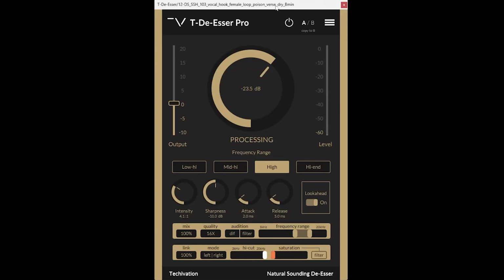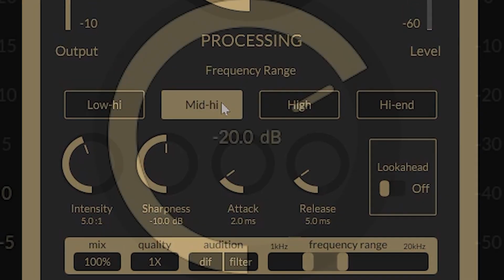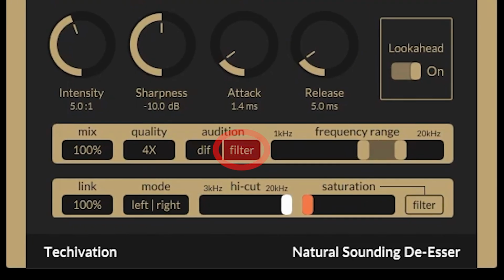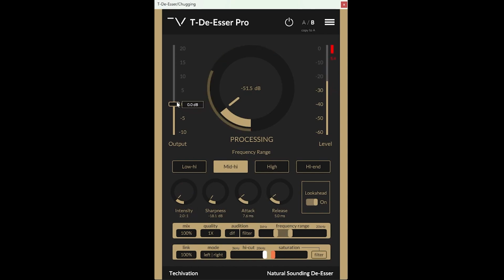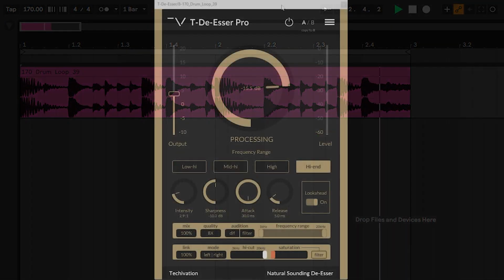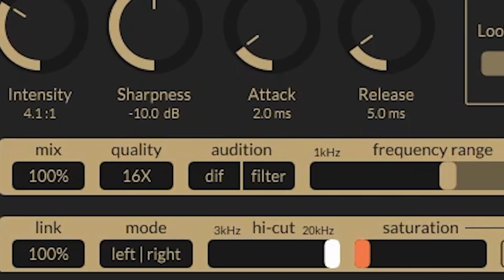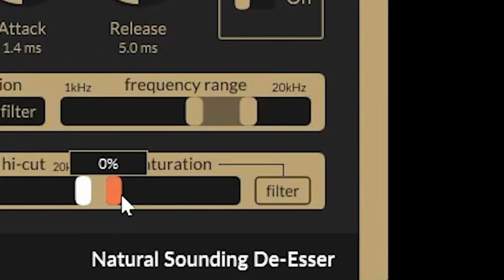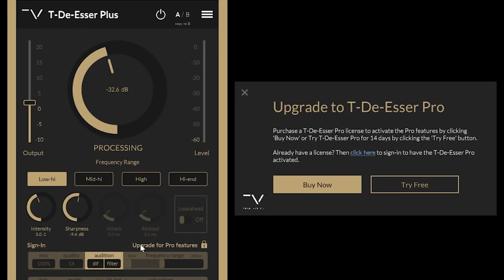Pro De-Esser Review | Techivation T-De-Esser Pro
In this tutorial and review, we'll take a look at Techivation’s T-De-Esser Pro plugin. I’ll explain why we use de-essers, go through the basic free features and explain how to use it, and then go through some of the features the upgraded Pro version gives you.

Chapters
0:00 – Why Use De-essers?
1:28 – Basic Features and How to Use Them
5:04 – Pro Features and How to Use Them
10:23 - Summary

Stock Video Attributions:
0m 24s: “Young man smiling confident having video call at street” by Krakenimages.com/stock.adobe.com
0m 29s, 9m17s: “Man singing song in microphone during performance on stage on rock concert” by Eugene Gorun/stock.adobe.com
0m 35s: “Close-up of an Asian man speaking through a microphone during a stream” by Narat/stock.adobe.com
6m53s: ”Man Playing Guitar in Recording Studio Booth” by Ben Steele/stock.adobe.com
9m19s: “Vertical closeup of playing drum cymbal” by Miguel Ángel Mamani Valdemira/Wirestock Creators/stock.adobe.com